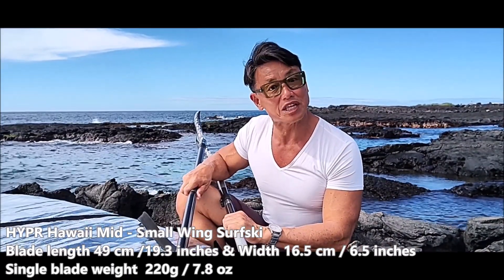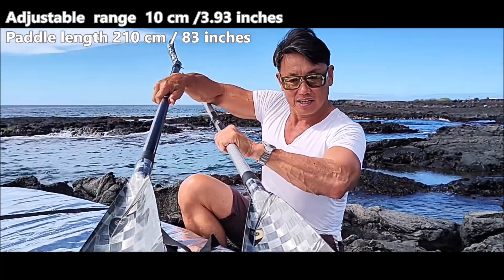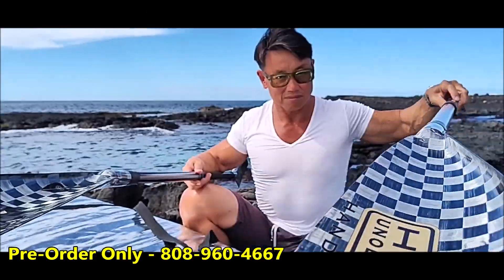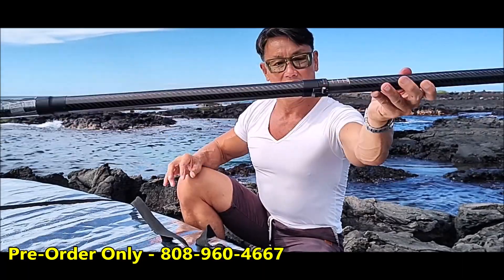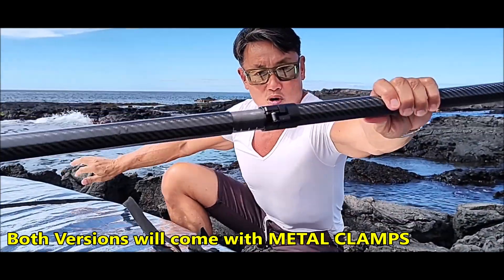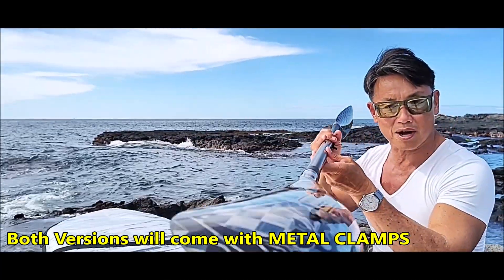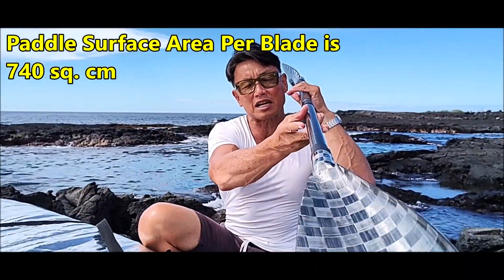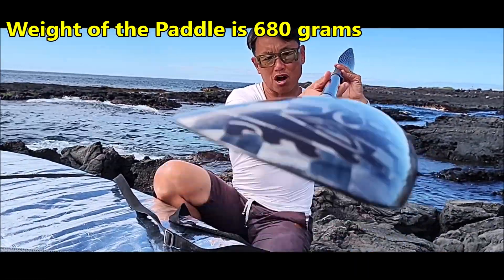HYPR Surfski Terminator 740 sq. cm - 12K MetalliCarbon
HYPR Surfski Terminator 740 sq. cm - World's 1st Production⚡⚡⚡
12K MetalliCarbon Series⚡⚡⚡Technical Info:-
Metallic 12K Surfski Paddle BLACK SHAFT :
Round shaft - Composite clamp @  740 Sq. cm.
NON-SLIP -Black Shaft - Paddle weight: 690 grams  / 24.5  oz
Silver Shaft = 680 grams / 24.2 oz

Single blade weight  220g /7.8 oz
Adjustable length range  10 cm /3.93 inches
Surfski paddle length 210 cm / 83 inches

SHOW this to your Friends - We are crazy 😁🤜 !